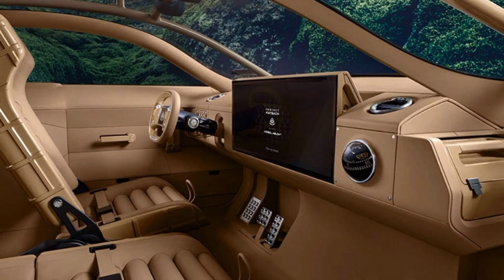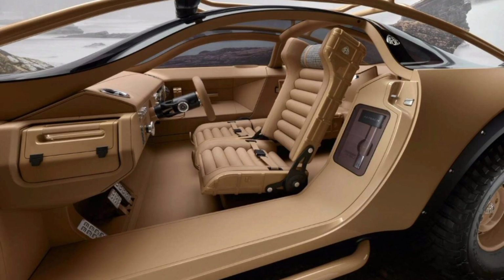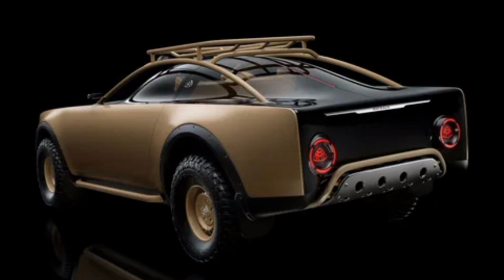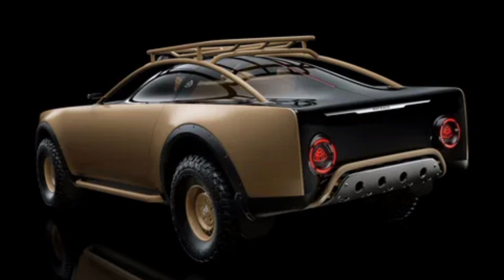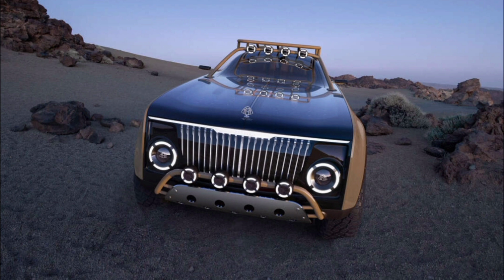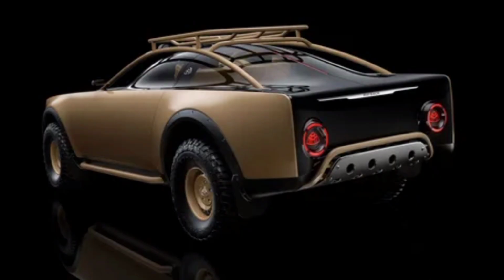There is nothing like it in the world. Mercedes Maybach off-roader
This video is about Mercedes Maybach off-roader, expensive cars, cheap cars, ratings, car news, Europe, USA, UK car information